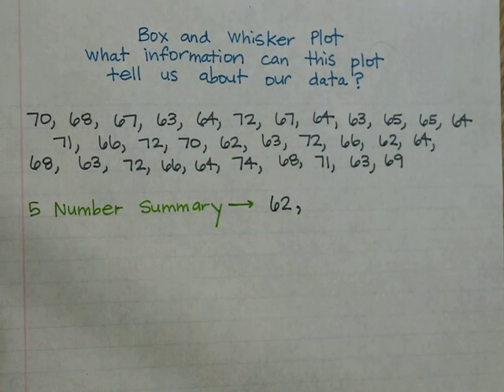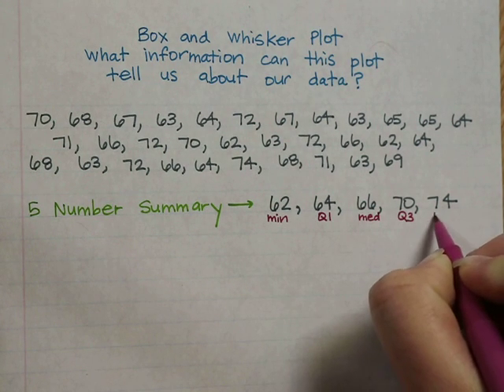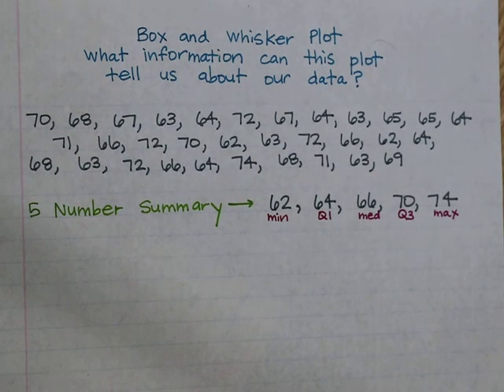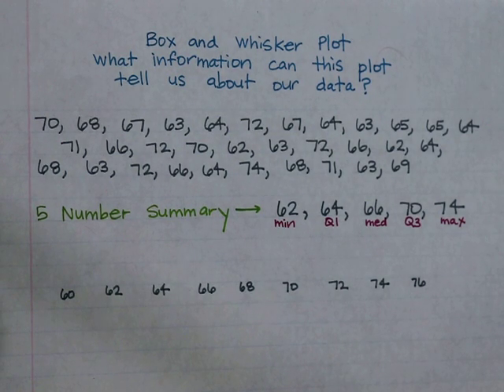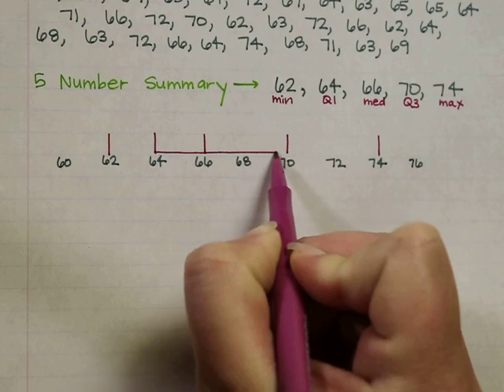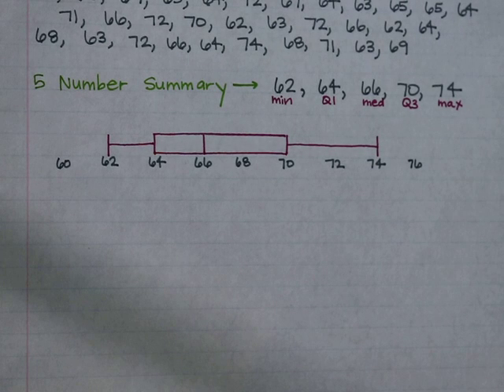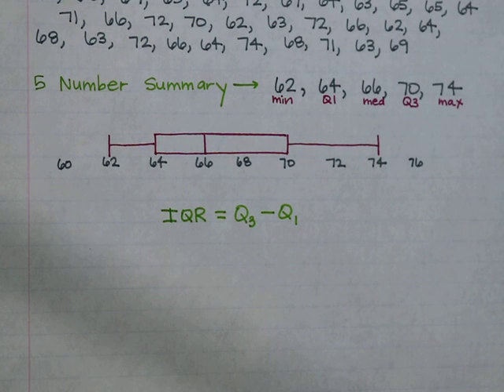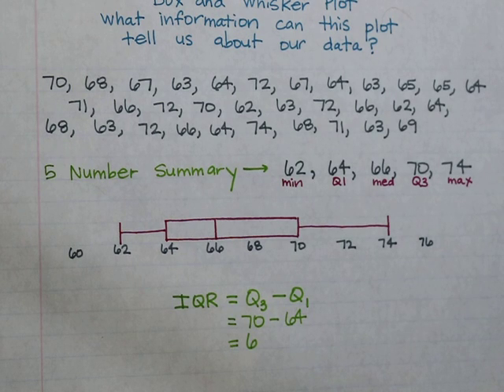Box and Whisker Plots